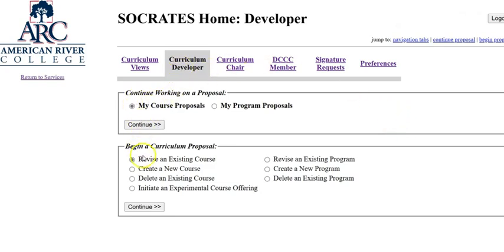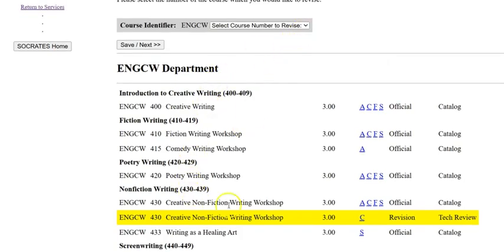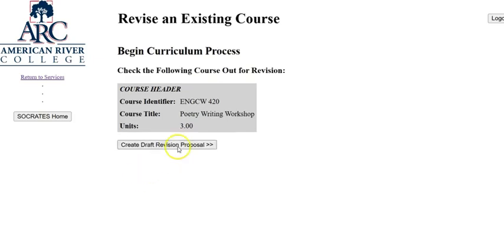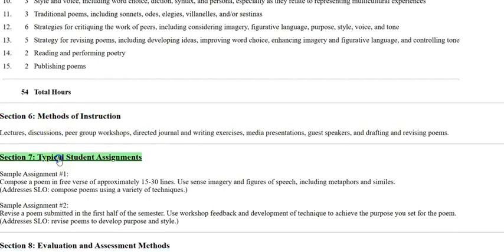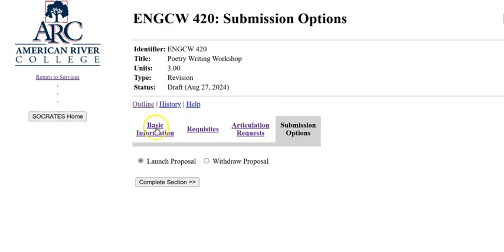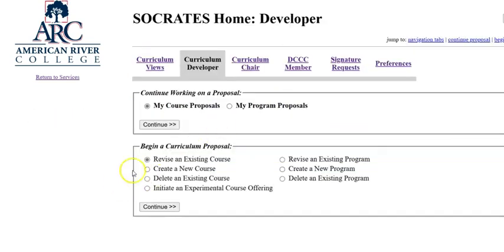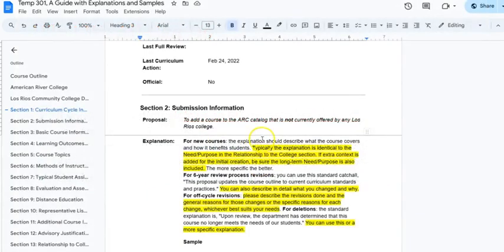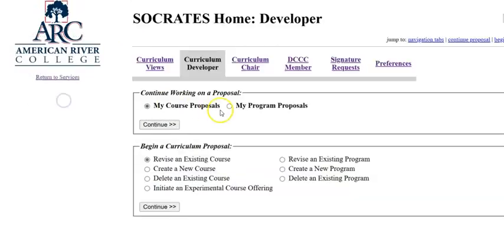Starting a Revision or Creating a New Course or Program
In this video, we navigate through the Curriculum Developer tab to show some key buttons along with a few key questions.